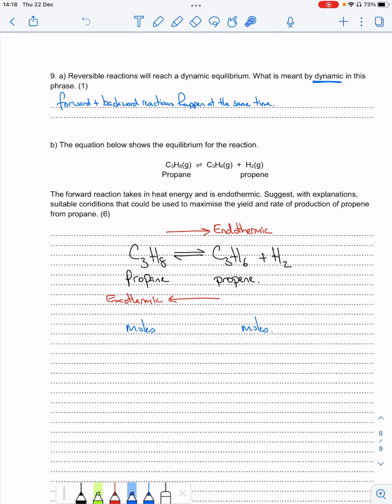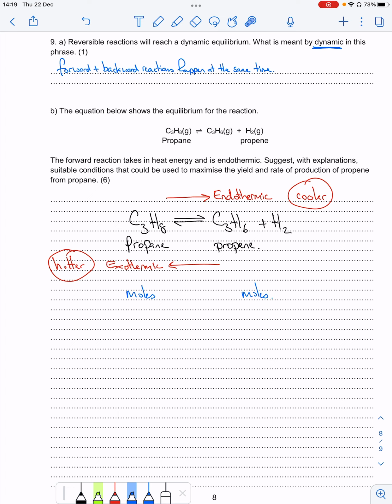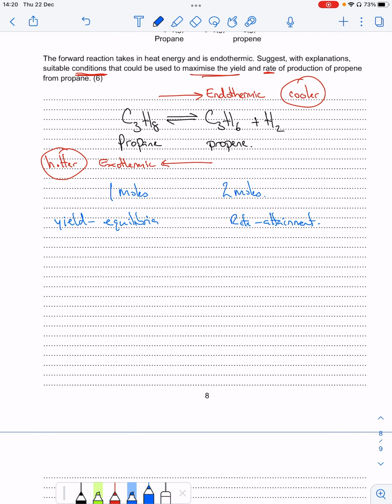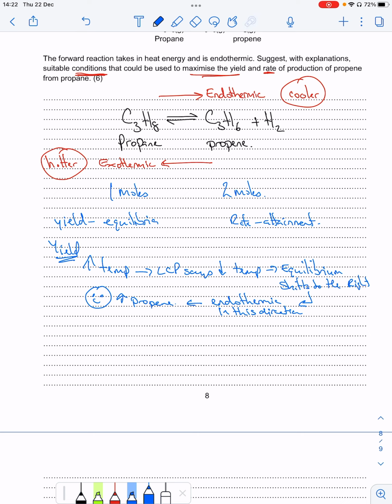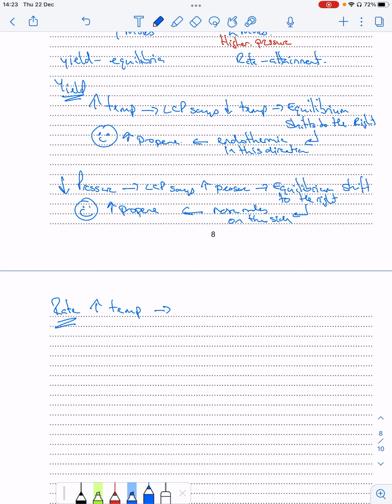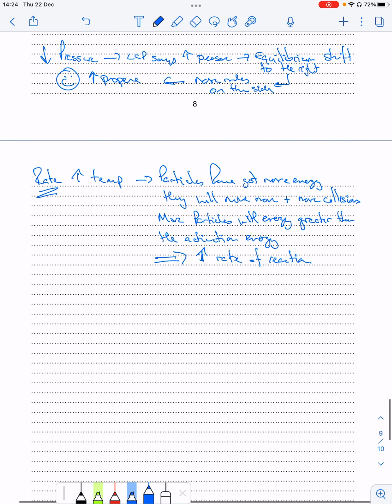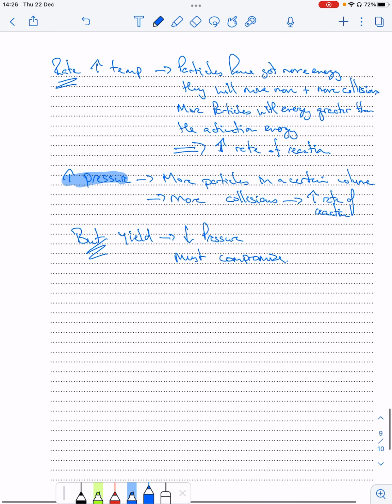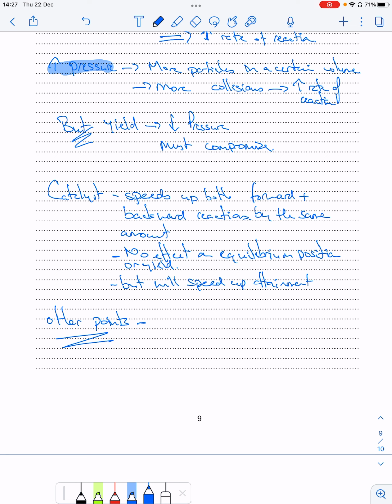December review Q9